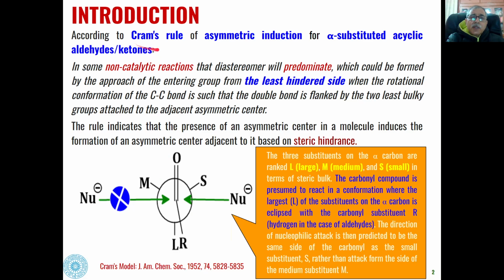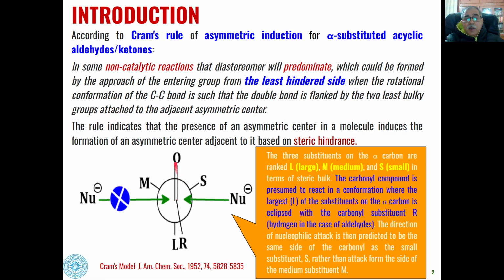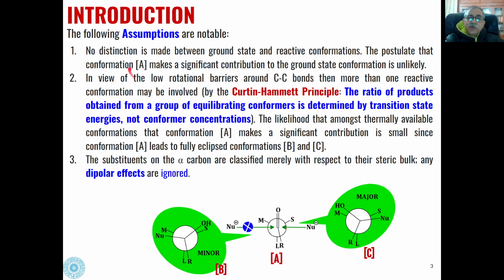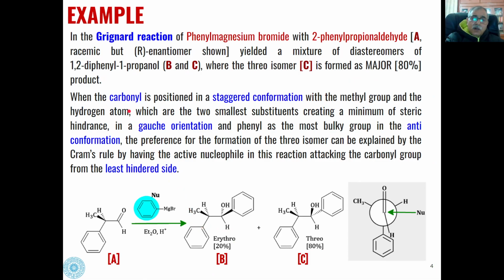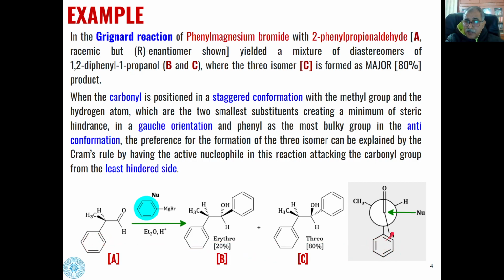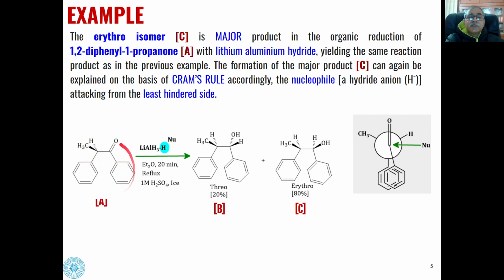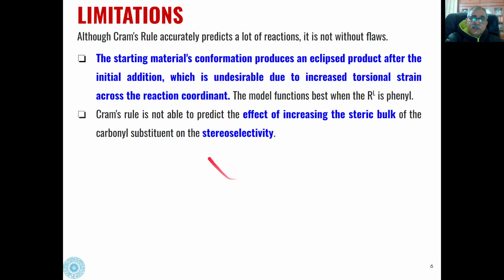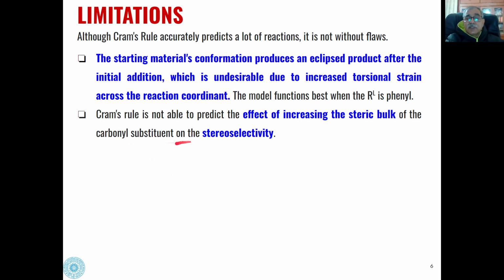CRAM'S RULE | Prepare for JEE, NEET, JAM, NET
Learn CRAM'S RULE in detail with this online chemistry class. Preparation for CSIR-NET GATE IIT-JAM.